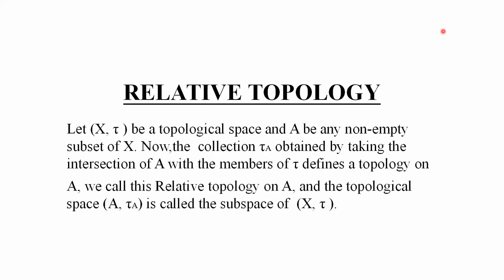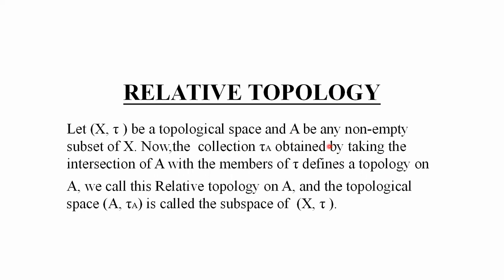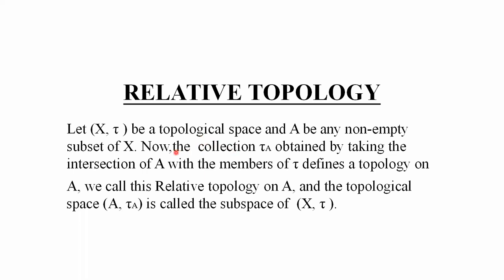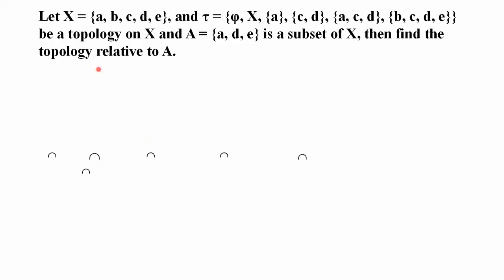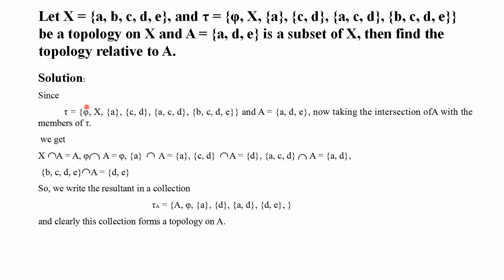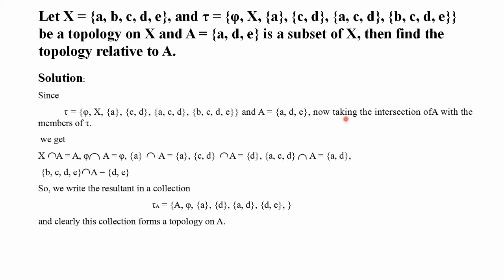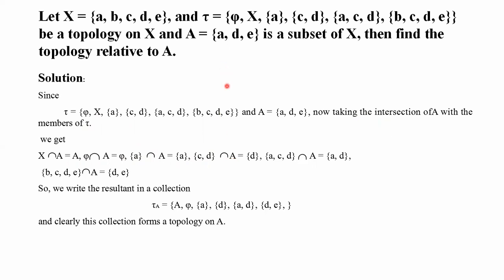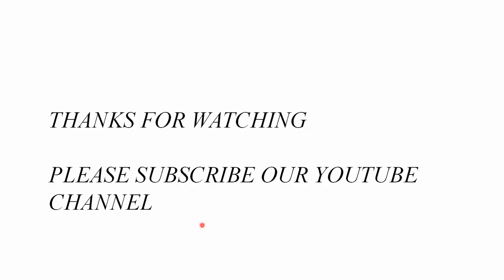Subspaces And Relative Topology definition with examples| General topology| jester mathematician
Welcome to Jester Mathematician,
My video is for the Mathematics Students, in this video we will explain about Relative Topology with precise definition and also try to understand with examples .In General topology ,this is a  very important topic to make subspaces for relative sets.